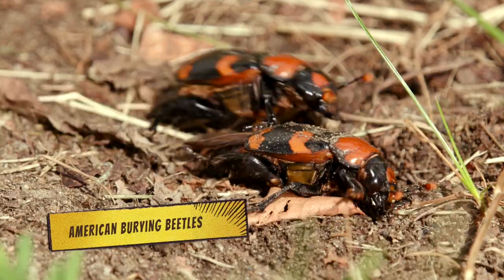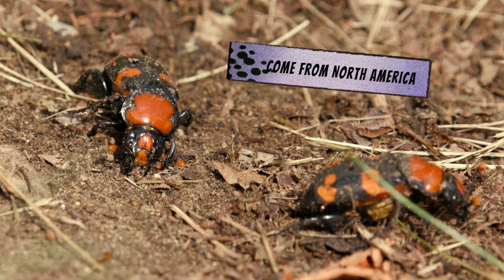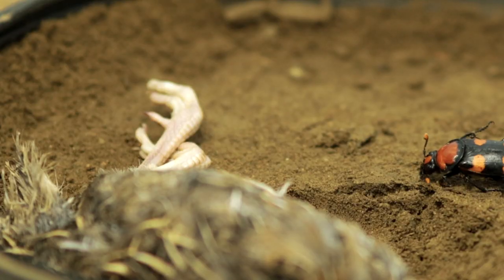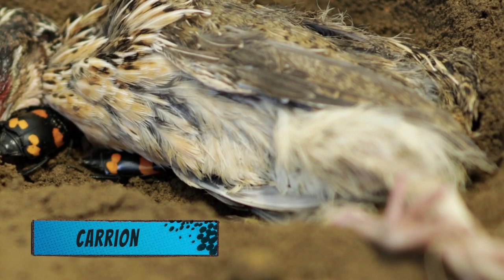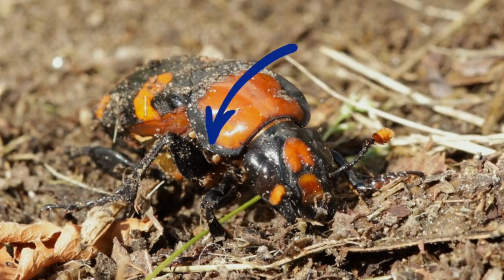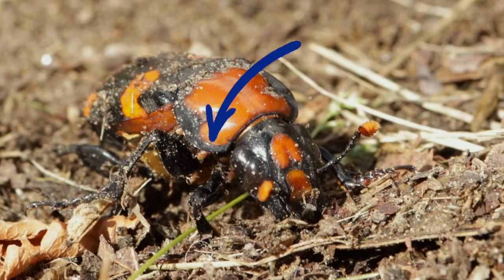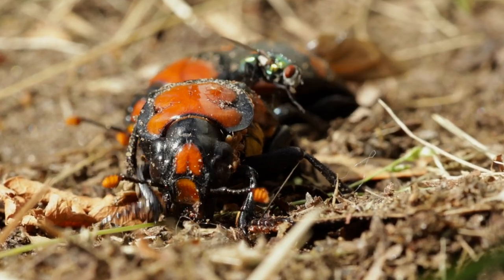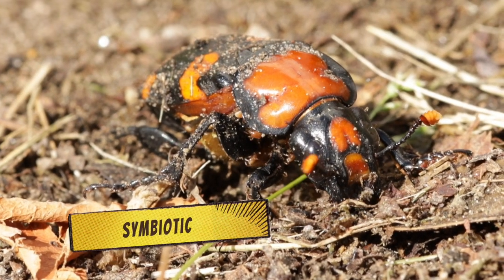American Burying Beetle | Paws for a Minute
Meet the American Burying Beetle, one of the first insects to ever be put on the endangered species list! Learn all about how they forage for food, where they are found, and how they interact with other creatures!

This original, one-minute video is produced by Rhode Island PBS, in association with Roger Williams Park Zoo in Providence, Rhode Island.